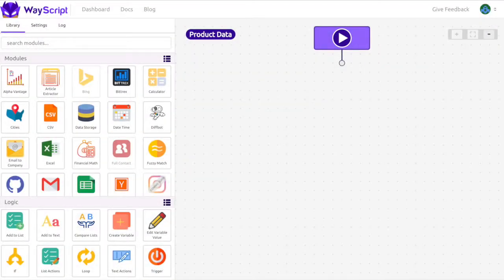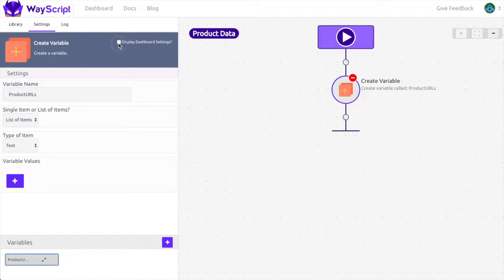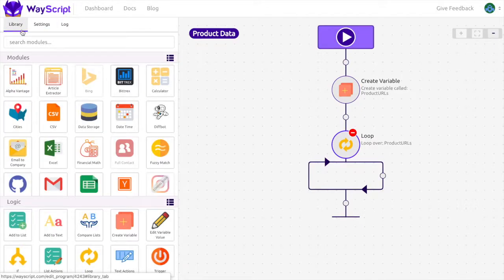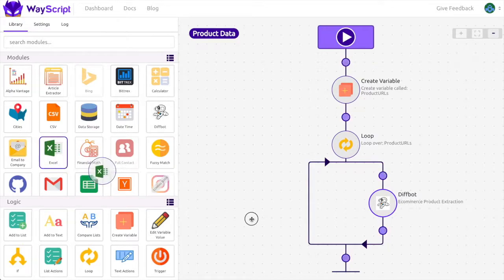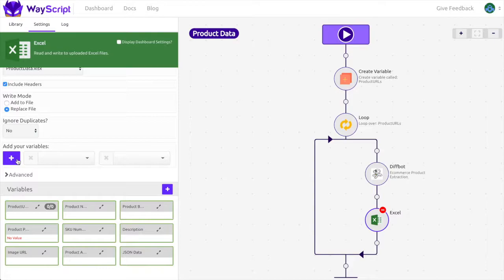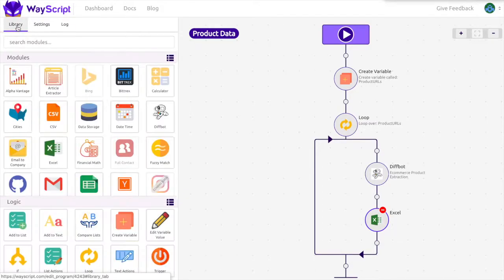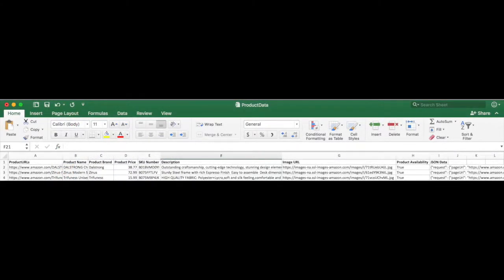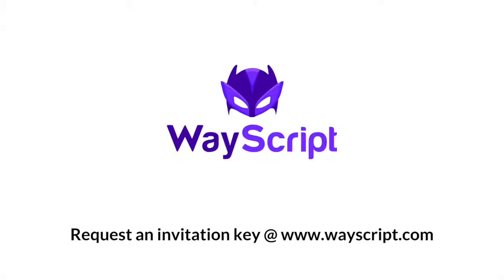Building E-Commerce Product Data Sets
Wayscript allows you to build complex data sets without all the complex code.

In this video, we use wayscript's powerful drag and drop visual programming language to grab e-commerce product data into an excel spreadsheet.

Data Collected:
- Product URLs
- Product Name
- Product Brand
- Product Price
- SKU Number
- Description
- Image URL
- Product Availability
- JSON Data